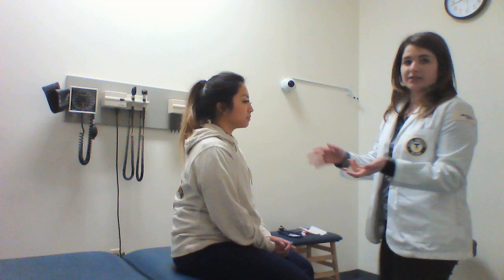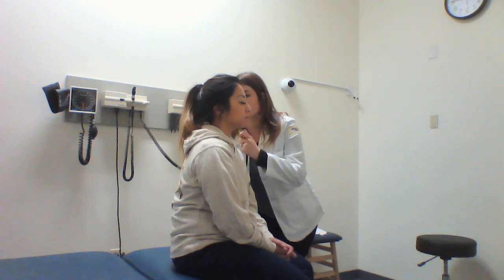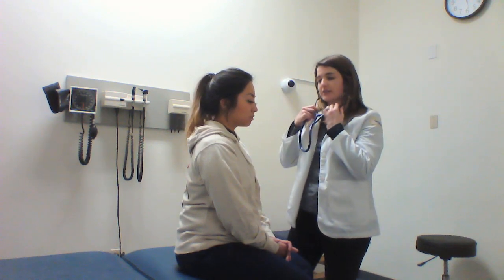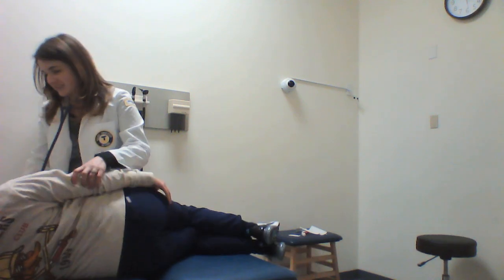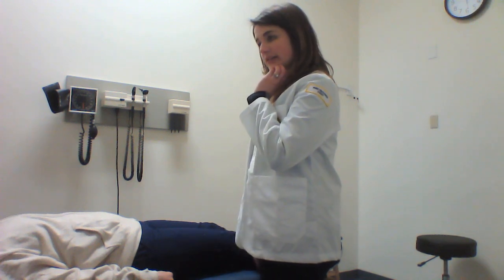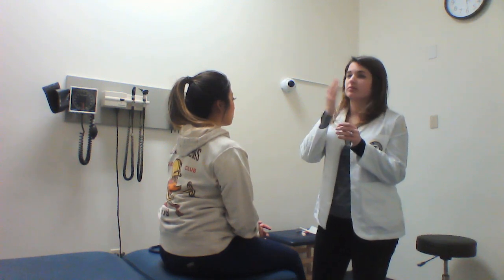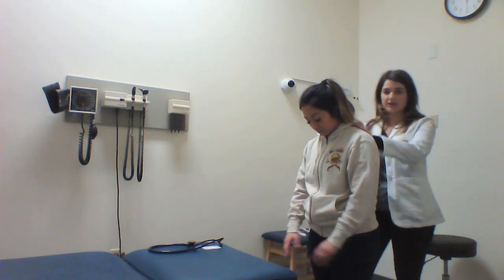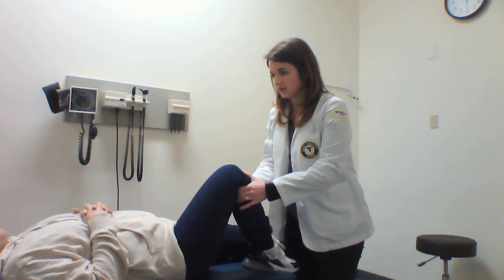Head to Toe